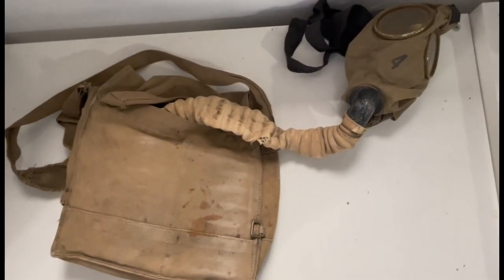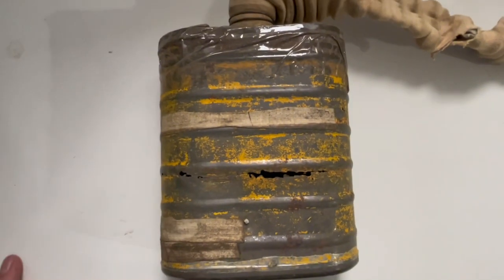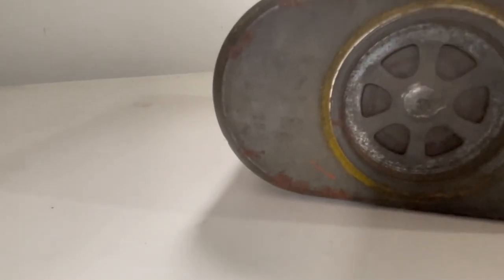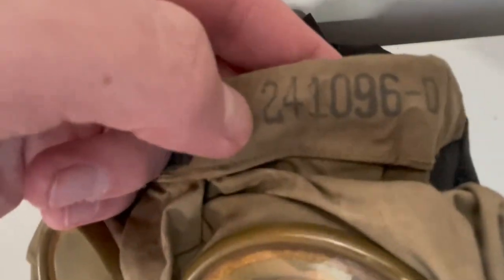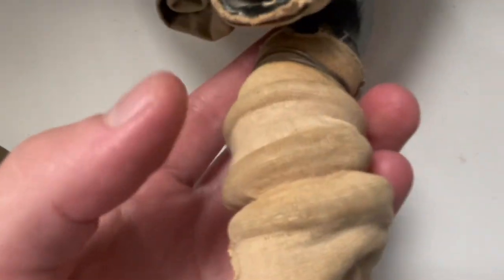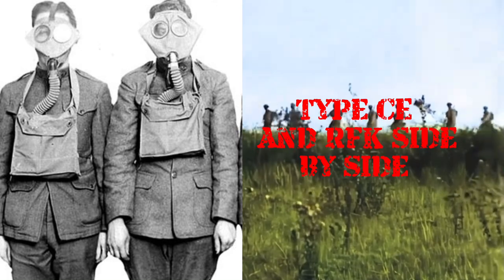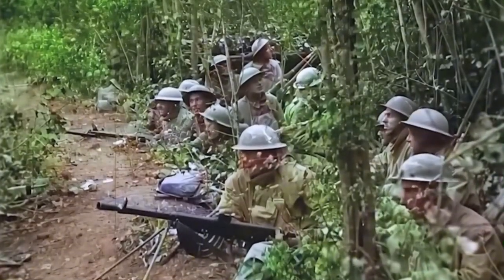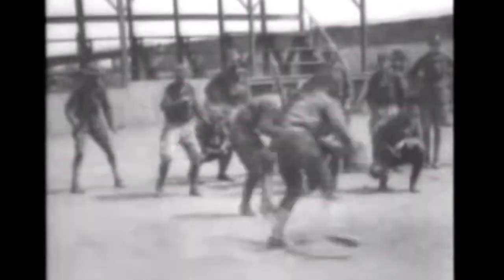Type CE American WW1 gas mask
Hi all, here’s my 50th mask in my collection, something I’ve wanted for a very long time, an American type CE gas mask! Pretty damn cool!

Hope you enjoyed, and I hope you learned something new.
Kind regards, with love, chase xx